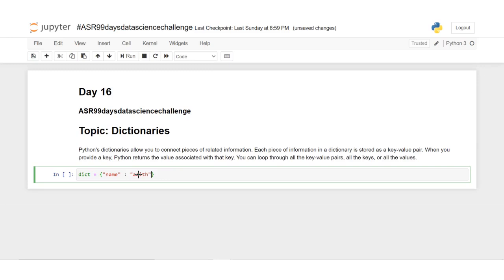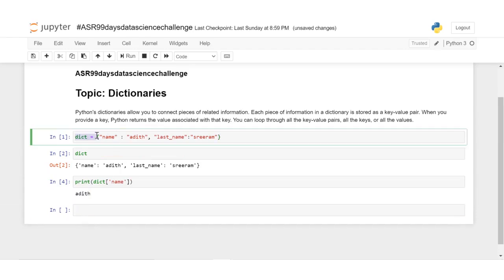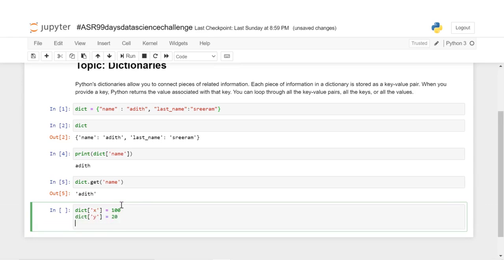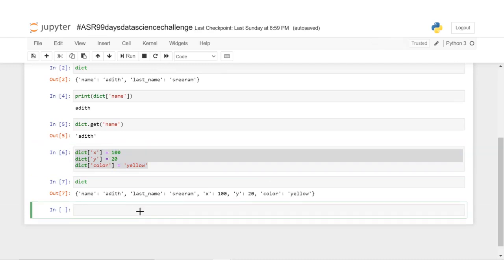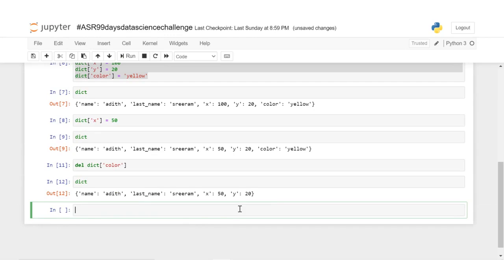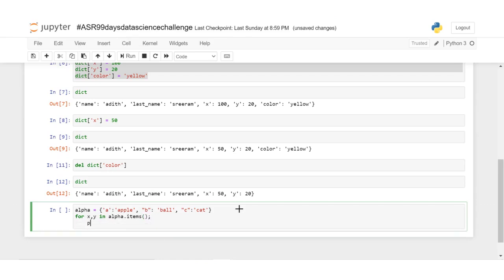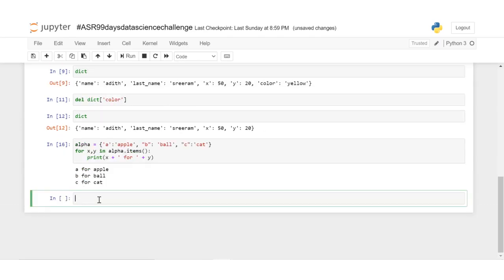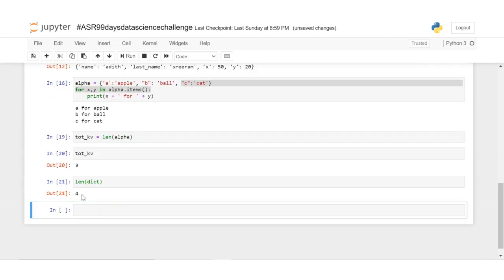Day 16: Dictionaries in Python - Explained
Hey Viewers,

Day 16 of 99 days of Data Science we are going to look at Dictionaries in Python.

Here in this video series I am gonna share my Data Science knowledge on Python, different Libraries of Python, Machine Learning algorithms for Data Science. You will get an idea and a clear understanding on how to use data clean data, perform ML on data and many more.

This video series is a knowledge-sharing one with an intention to give a strong base on Data Science; I am here to help you in all your data needs

We team FitTechie @ Chennai help you to give a strong base on Data Science.

Viewers my heart full thanks for all your support…
If you love my content share it with your friend & family.